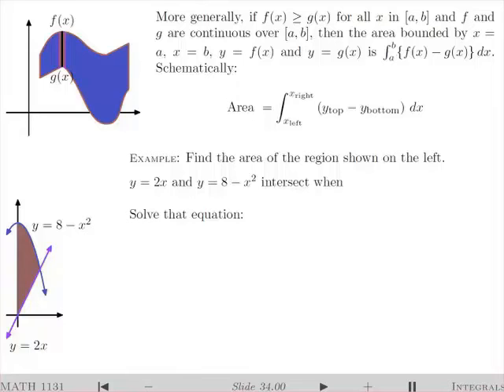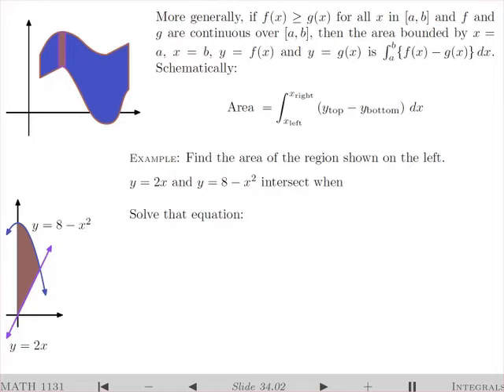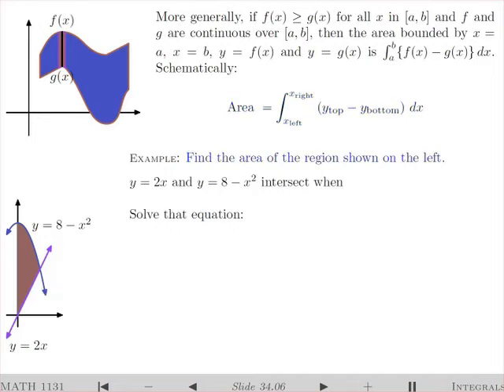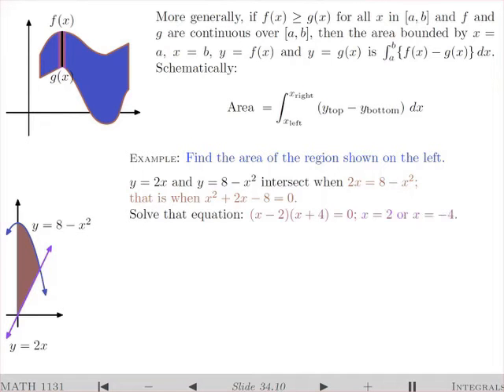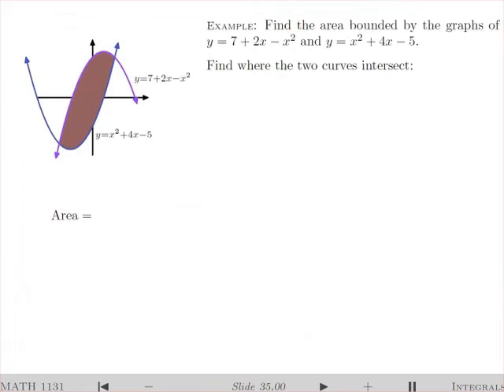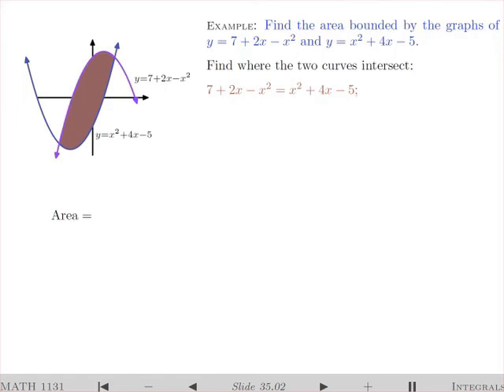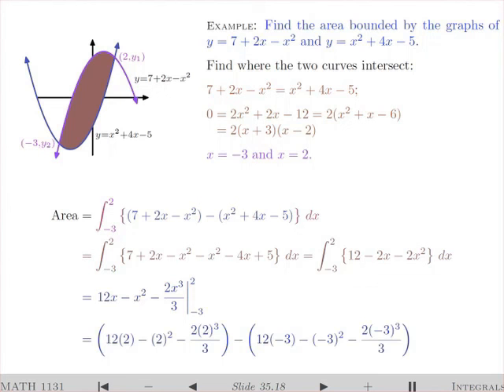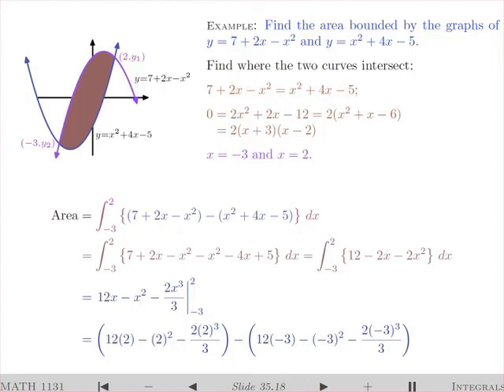14 09 C Area between Graphs